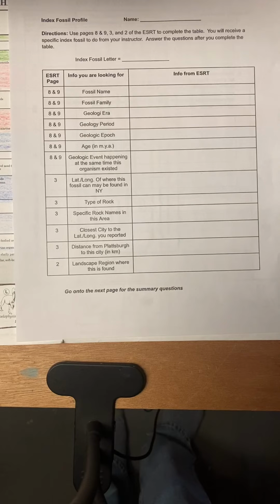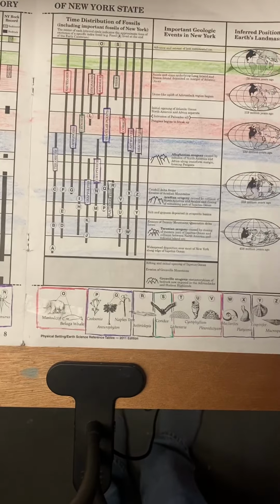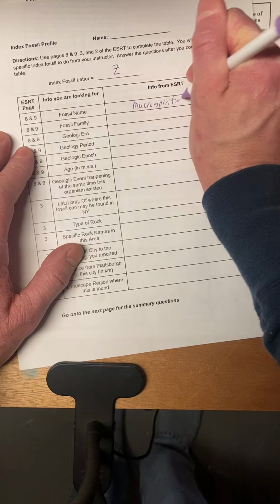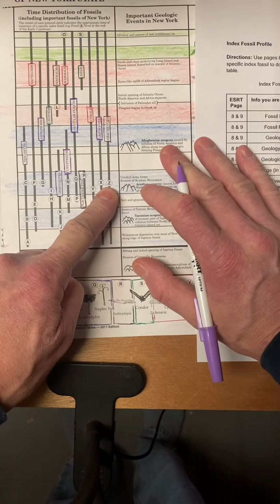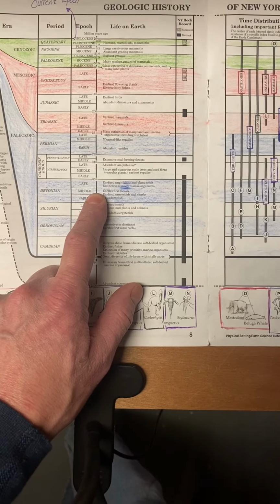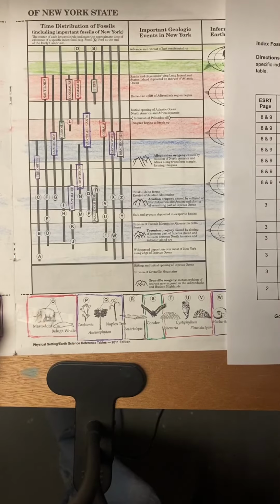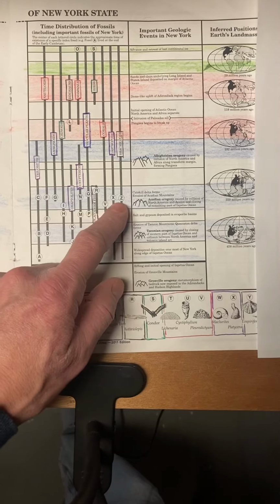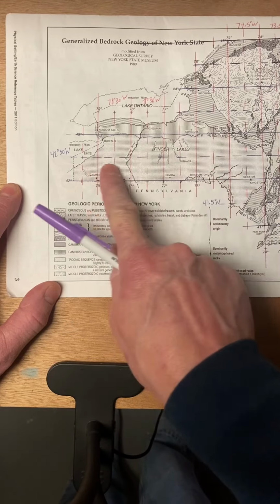Index Fossils and pages 2,3, 8&9 ESRT